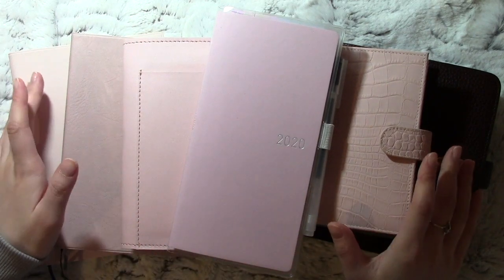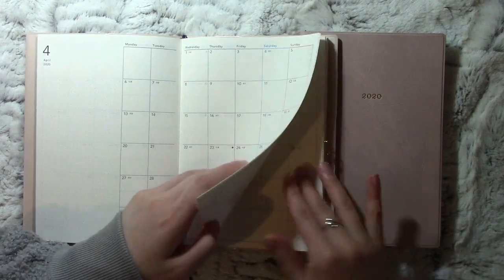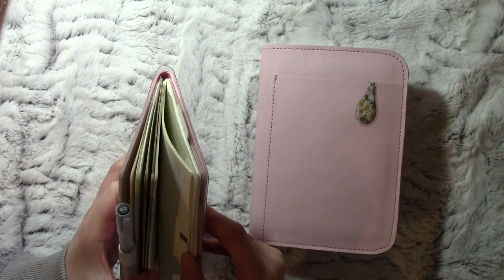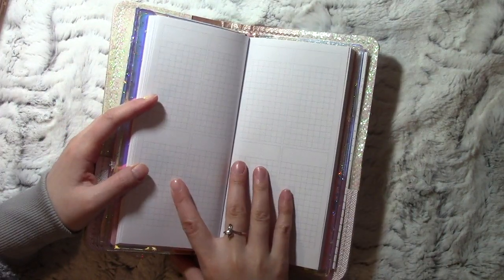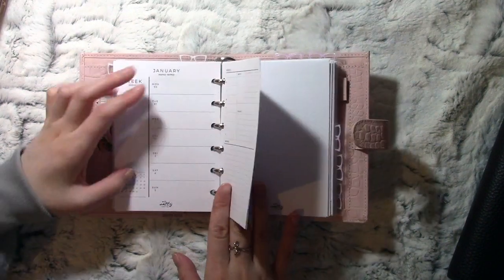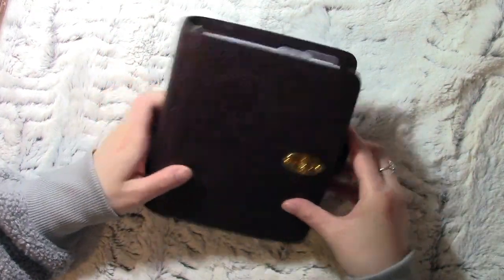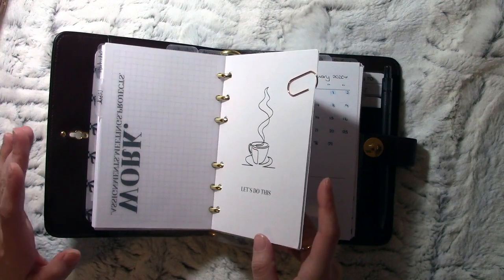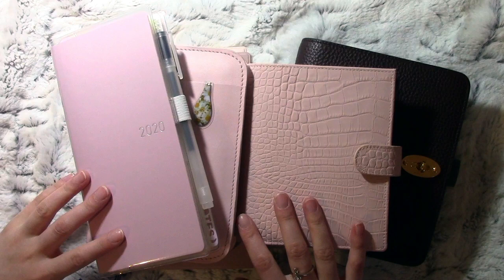My 2020 Planner System | LittleRachPlans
Hi lovelies! OPEN ME!!!

CODES
FifteenPril - RACHEL15PRIL
Bubblemon Stickers Co - RACHEL10
Hello Paper Cat - RACH15
Happie Scrappie - RACHEL10
May Paper Co - RACH10
CatspressoCo - RACHEL10
The Powder World - FAVE10

PLANNER GIRLIES MENTIONED
Amanda's IG: acplanning

PLANNER LINEUP

Brand: Torinco
Size: B6 Vertical Weekly
Use: For Work

Brand: Mark's Edit
Size: B6 2020 Daily Planner
Use: For Work

Brand: Hobonichi
Size: Normal Weeks 2020, Nuiance Pink
Use: Memory Planning

Brand: Stalogy
Size: A6
Found on: Amazon
Use: Scrapbooking

Brand: Print Pressions
Size: Weeks
Use: Possibly memory planning

Brand: Gillio
Size: Pocket XL in Blush Croco (Colour is currently out of stock)
Use: EDC

Leather Colour: Oxblood
Model: Postman's Lock Agenda (A6 Rings)
Rings: The planner originally comes with 23mm rings.
Use: Main EDC

Leather Colour: Parme
Size: A6 Rings (Senior)
Layout of Configuration: This is a custom designed interior but I find their TM Line is also great!
Use: Holding inserts needed for later months and past months.